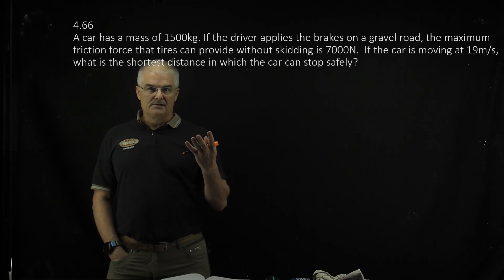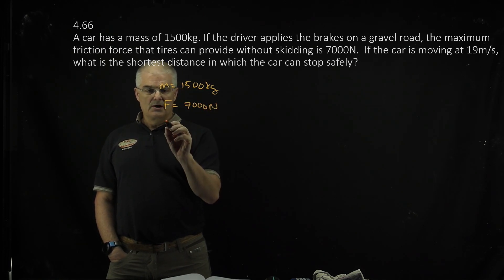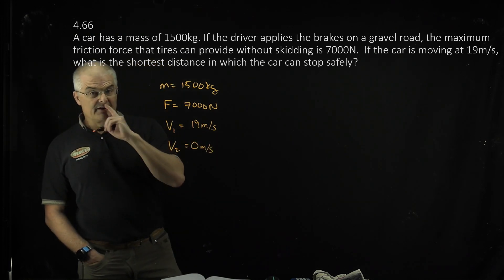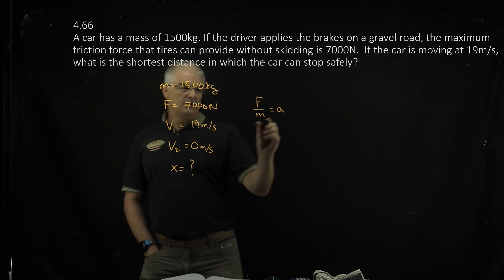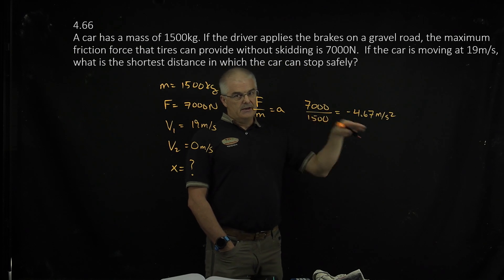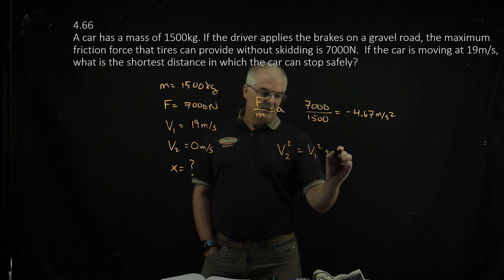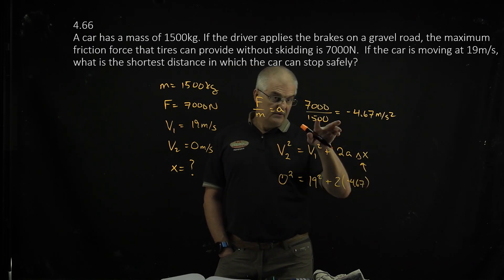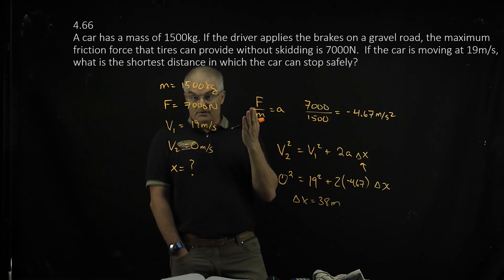Mastering Physics 4.66 Solved! A car has a mass of 1500kg. If the driver applies the brakes on a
A car has a mass of 1500kg. If the driver applies the brakes on a gravel road, the maximum friction force that tires can provide without skidding is 7000N.  If the car is moving at 19m/s, what is the shortest distance in which the car can stop safely?